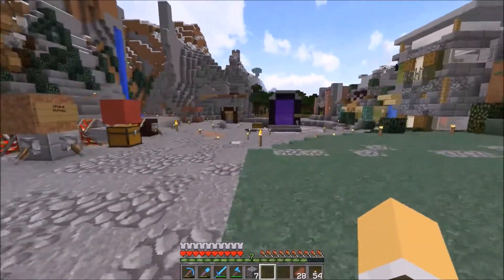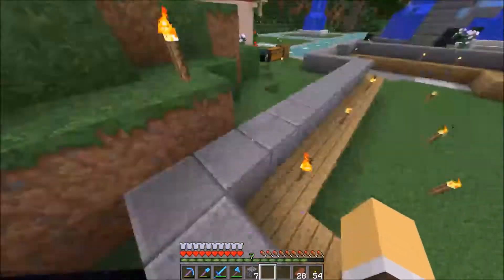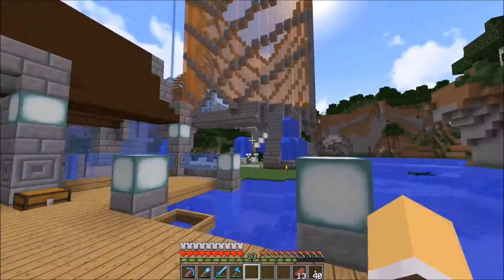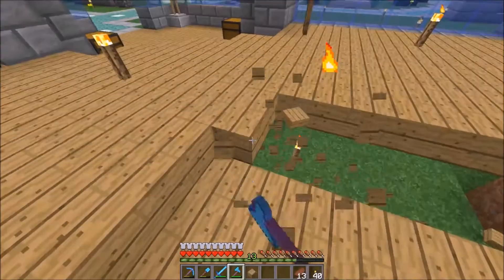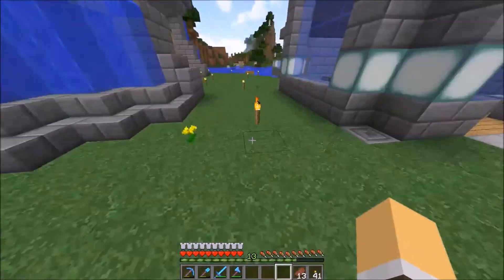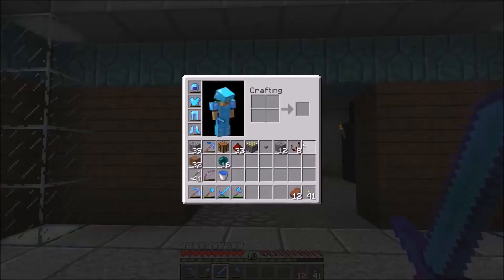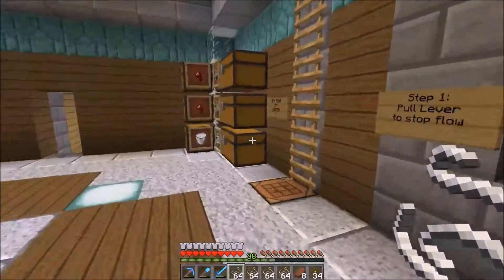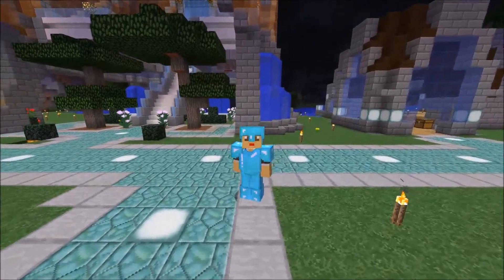Decidedly Vanilla (S2 E17) Harbor Building! [1080p]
Today we build a boat dock and nether portal building, and setup a timer on the quad spider spawner farm.

Decidedly Vanilla is a private, invite-only vanilla Minecraft server.
For Season 2, Decidedly Vanilla has joined forces with Cherry Patch. We will remain individual groups, but will share the same server, The 5th Choice

also "Hire Purchase" Cian Nugent